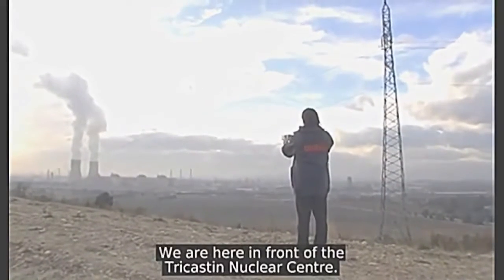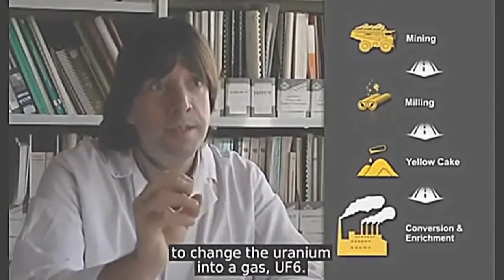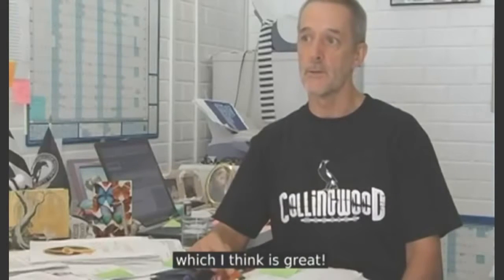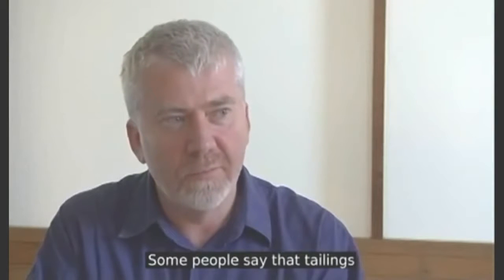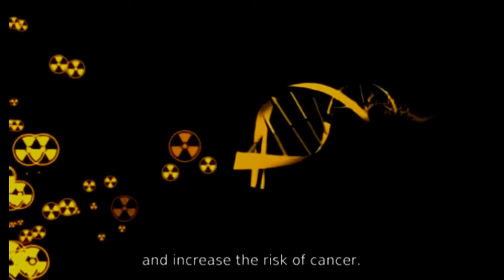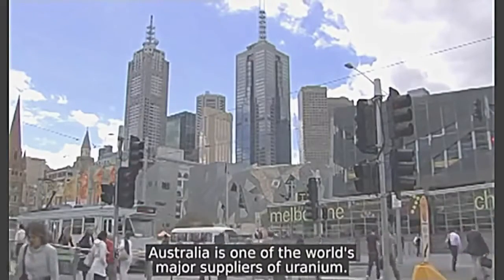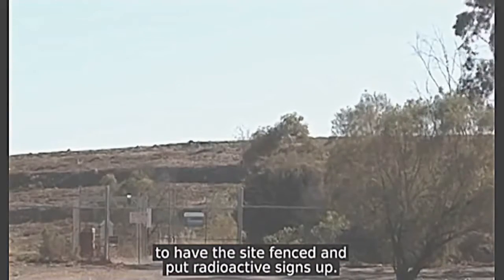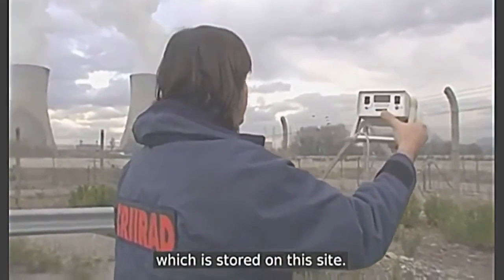Uranium - Is It A Country? Documentary Tracking The Origins Of Nuclear Energy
Uranium - Is It A Country? is a documentary that takes a look at the footprints of nuclear energy. The Olympic Dam uranium mine in Australia is run by the .

This documentary looks at the hazards of uranium mining in Canada. Toxic and radioactive waste pose environmental threats while the traditional economic and .

This educational video is explains the formation of uranium deposits where to find them. Uranium is a naturally occurring element that can be found in low levels .

Uranium is a unique element, used in research, medicine, space travel, and of course weapons. Not broadcast in your country? Contact your local broadcaster .